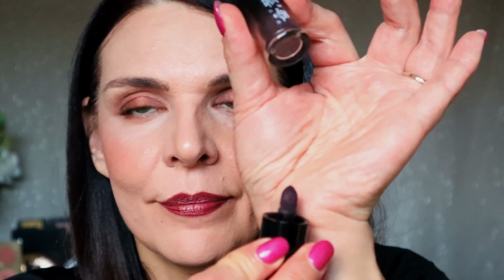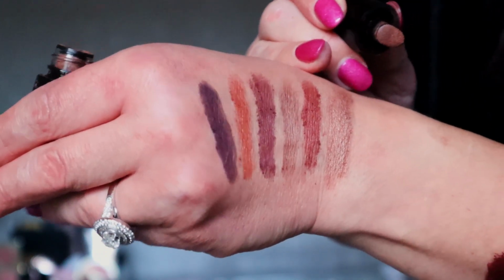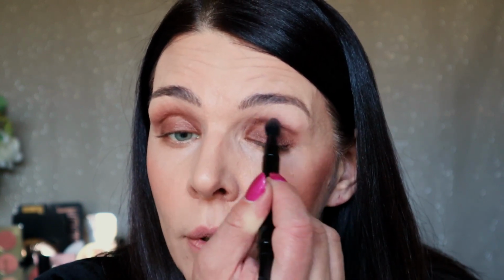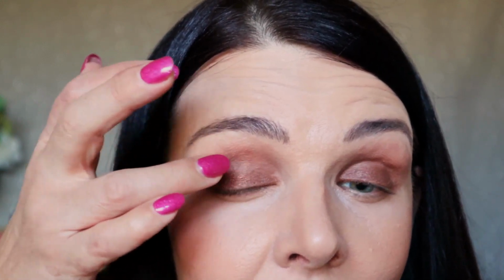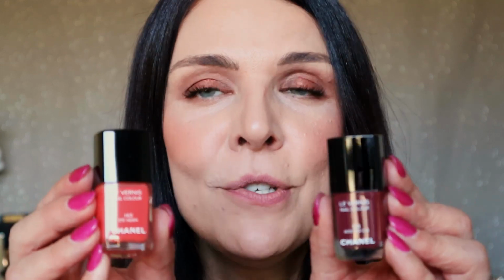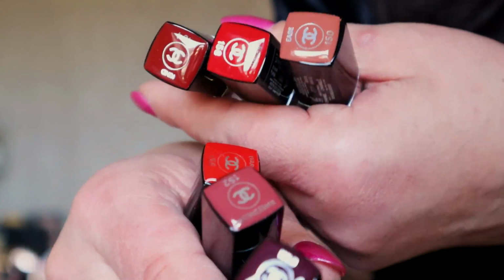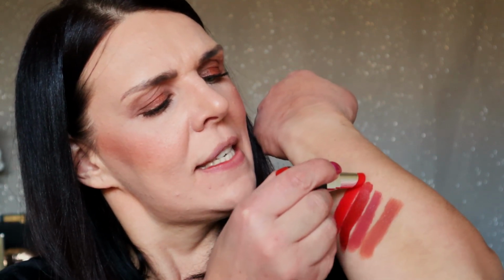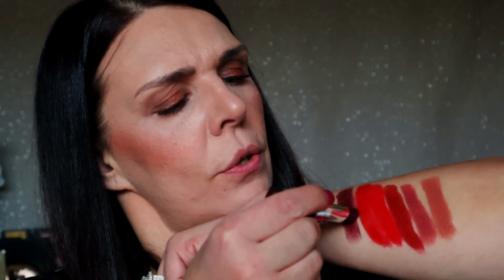CHANEL 2023 Collection Review: OMBRE PREMIÈRE LIBRE, ROUGE COCO BLOOM, DOUCEUR D'ÉQUINOXE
In this highly anticipated video, I'm thrilled to unveil the mesmerizing world of CHANEL's 2023 Collection. Prepare to be captivated by an immersive journey that encompasses an in-depth review, swatches, and an enchanting makeup tutorial featuring the prestigious OMBRE PREMIÈRE LIBRE eyeshadow, the irresistibly indulgent ROUGE COCO BLOOM lipstick, and the radiant DOUCEUR D'ÉQUINOXE blush.

As we embark on this beauty adventure, I'll be your guide through the exquisite nuances of each product. From the rich pigments of OMBRE PREMIÈRE LIBRE to the sumptuous texture of ROUGE COCO BLOOM, we'll delve into the minutiae that make CHANEL a true icon of elegance. I'll also share insightful application tips, ensuring that you can effortlessly recreate the chic looks that CHANEL is renowned for.

This video isn't just about makeup; it's a celebration of artistry, innovation, and the timeless allure that CHANEL embodies. Whether you're a dedicated CHANEL connoisseur or a curious beauty enthusiast, this is your backstage pass to the avant-garde world of CHANEL's 2023 Collection.

So, sit back, relax, and immerse yourself in the glamour and sophistication that CHANEL is synonymous with. Thank you for joining me on this opulent journey through CHANEL's 2023 masterpiece lineup.
PRODUCTS MENTIONED IN THIS VIDEO:
1.   Eyeshadow
2. Nail colours
3. Lipstick
4. Blush